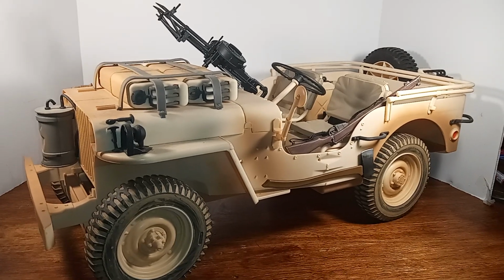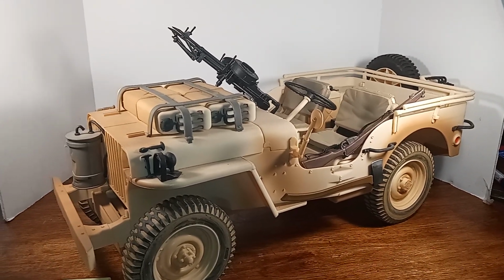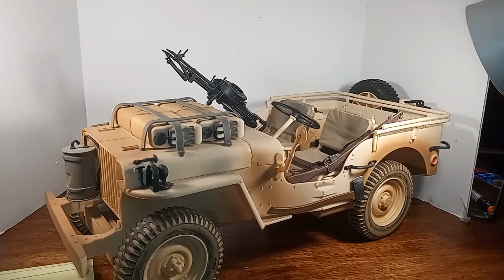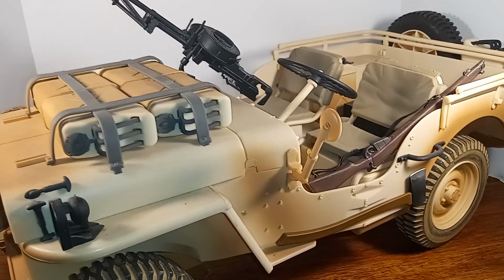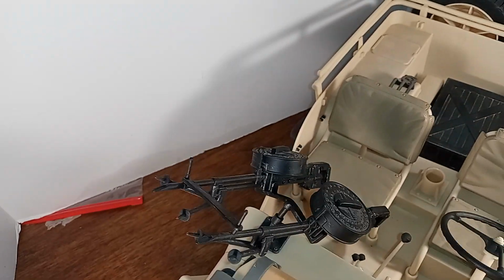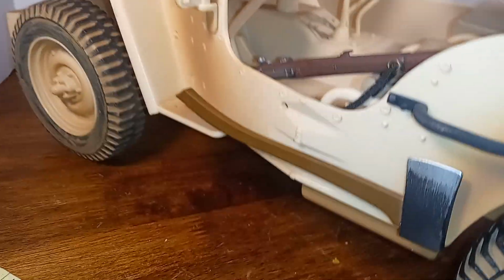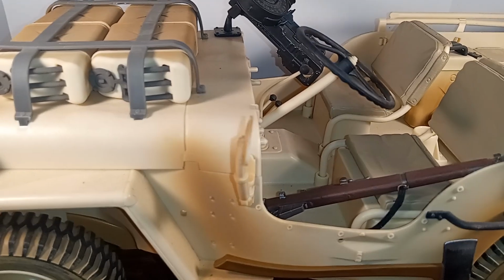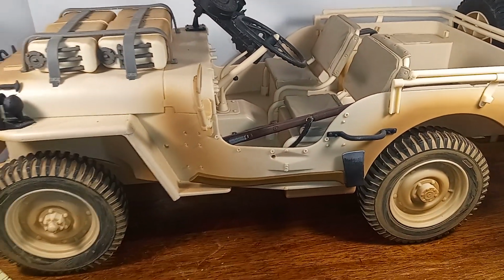G.I. Joe Long Range Desert Patrol Jeep by Hasbro!